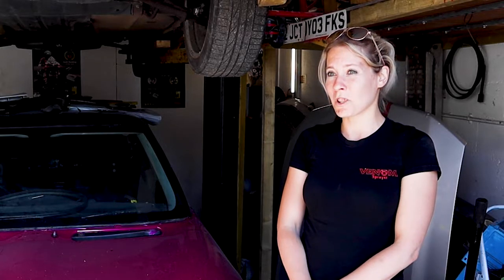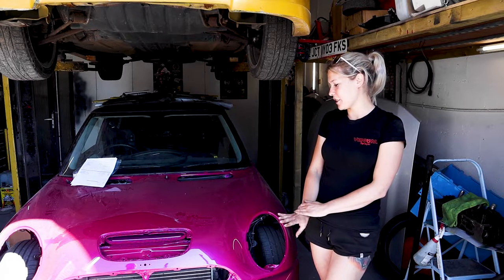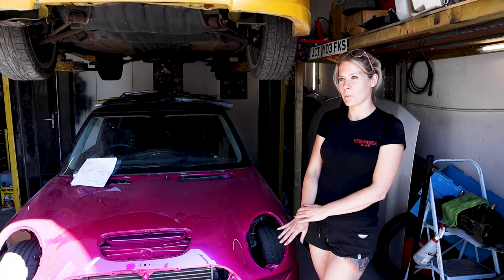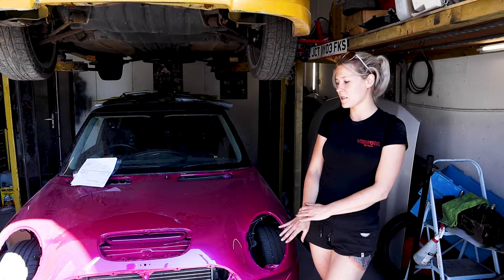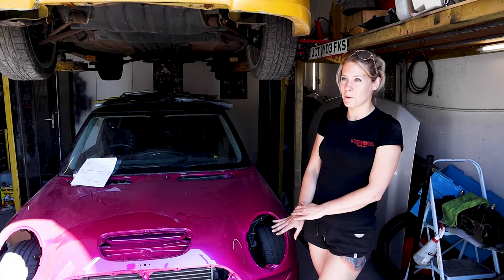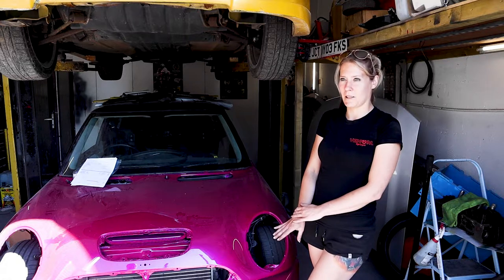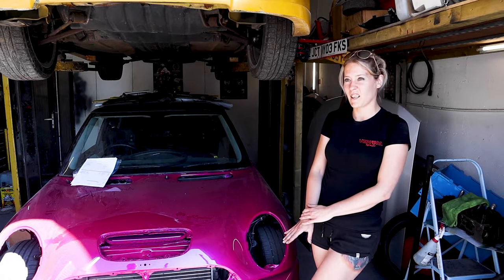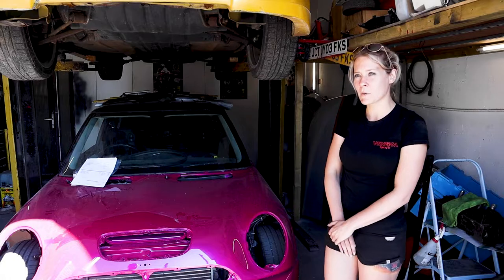Mini Cooper R53 Supercharged Complete Track Car Build Series Trailer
The Series Trailer!!

The last few months we have been working on the Mini Cooper Complete Track Car Build. The finish is absolute show car quality but will be used as a track car and a hill climbing car. This project car has taken Kelly around 4 months to complete.

It features John Cooper Works engine components, perfect for a custom race car.

00:00 Intro From Mike at Visuals Videography
00:21 The Strip Out
00:26 Sanding The Paint
00:29 Spraying Primer
00:32 Paint And Polish
00:36 Police Pass
01:02 Installing Custom Wrap at Wrap Capital
01:15 Kelly Talking About Build
01:34 The Finished Car

We will releasing the videos for this build over the next few months so subscribe to see exactly how we build this Mini Cooper S track car from the ground up.